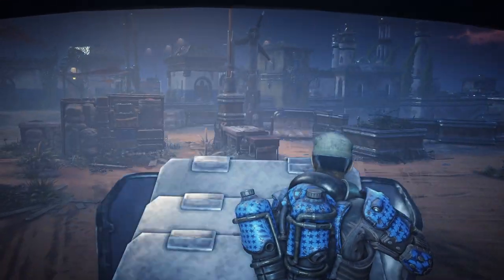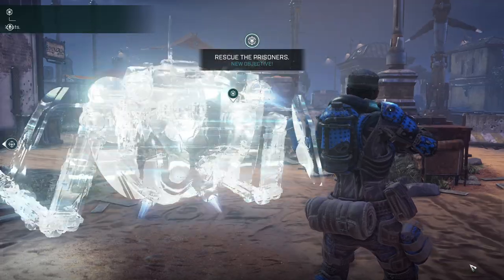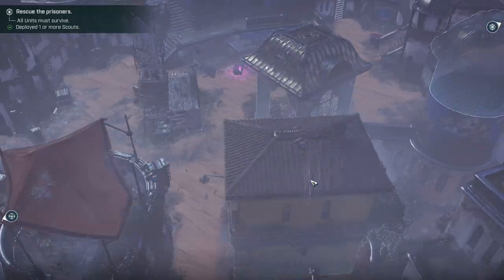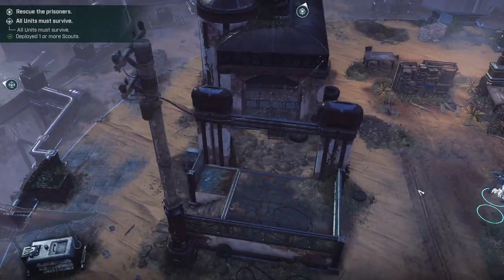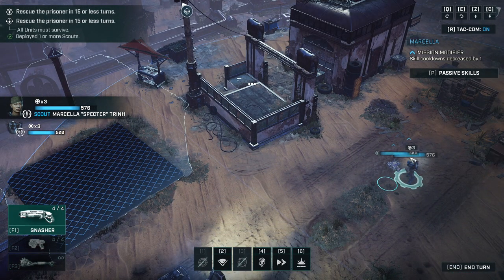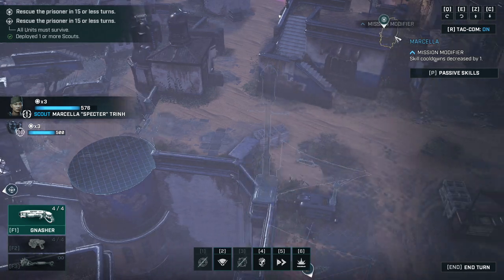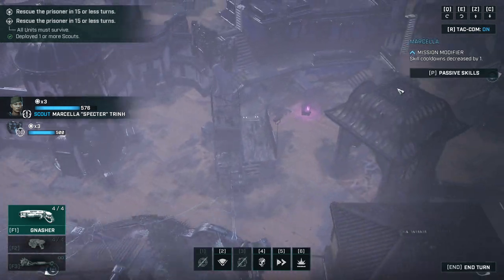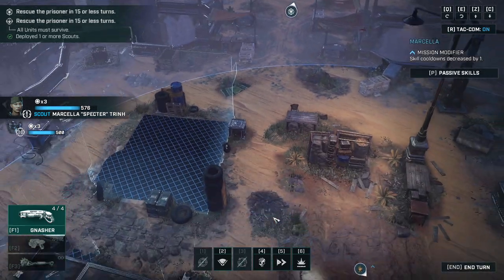BLISTERING ECLIPSE - THE ONE MAN RESCUE TEAM || #30 Gears Tactics Blind Play-through on Insane